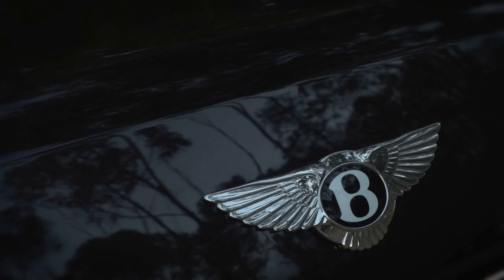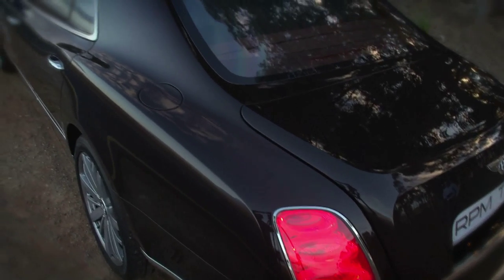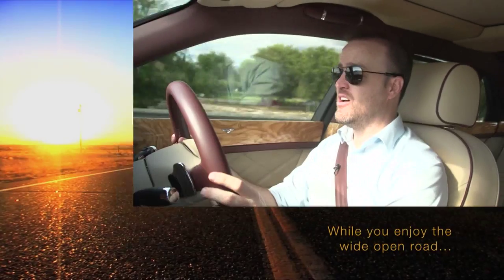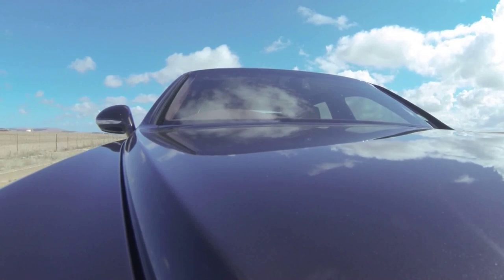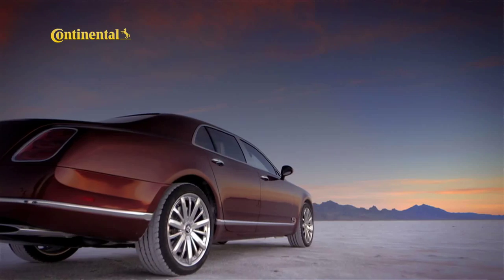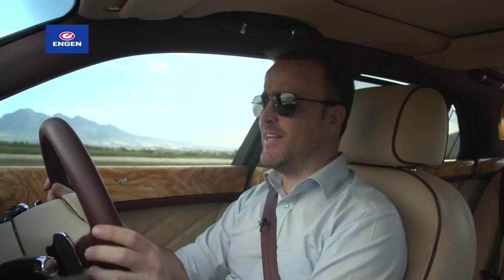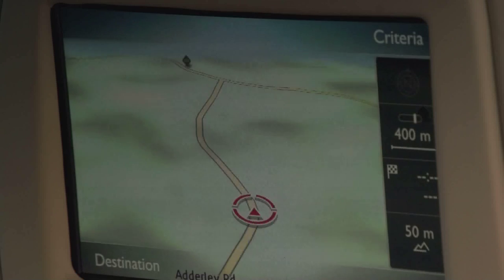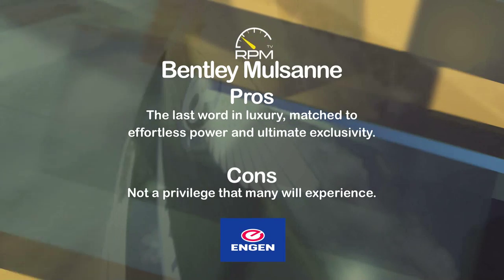RPM TV - Episode 280 - Bentley Mulsanne